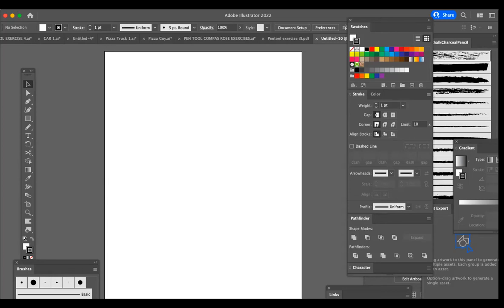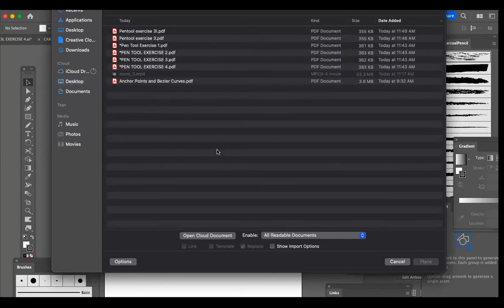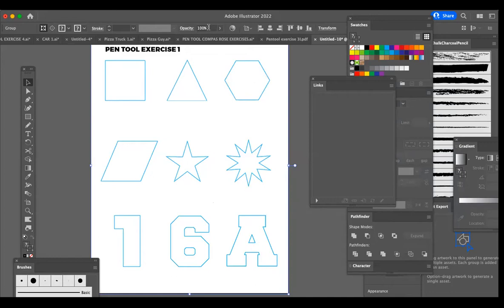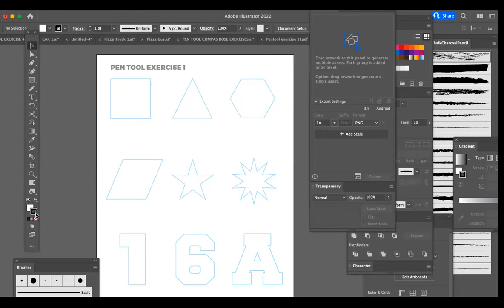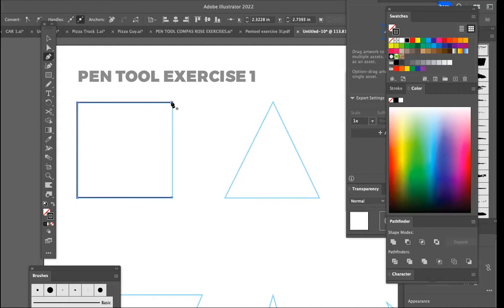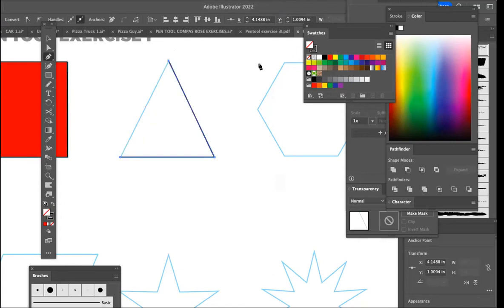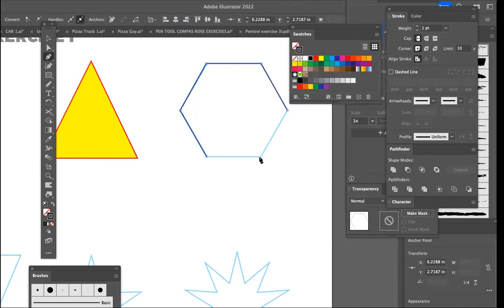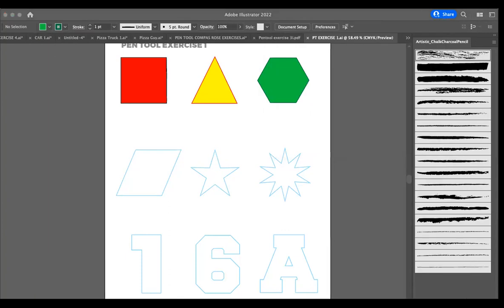PENTOOL POLYGONS AI